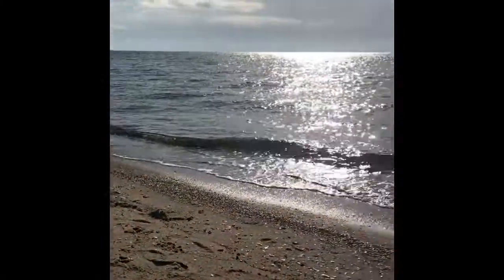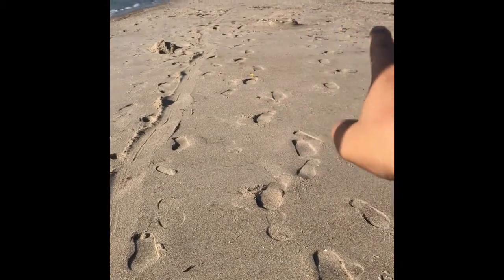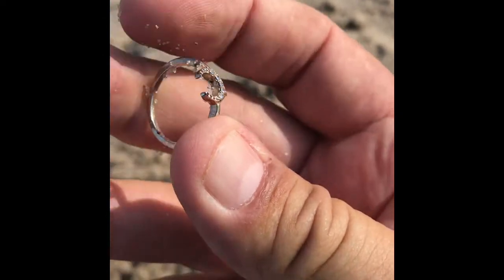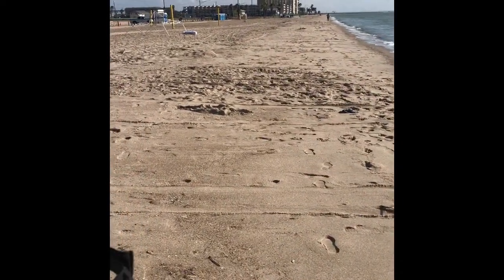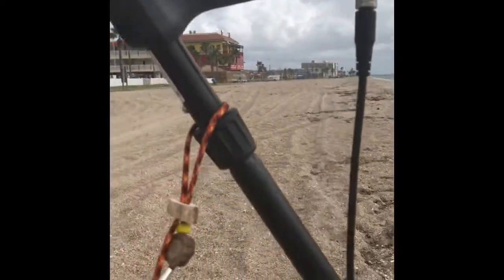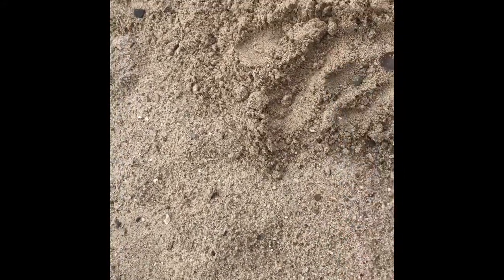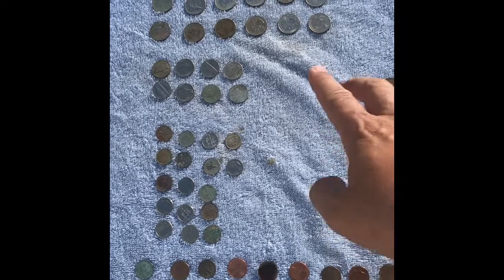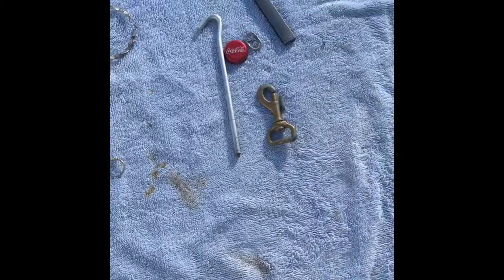Equinox’s finds 10 k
Nox’s  knocking them down